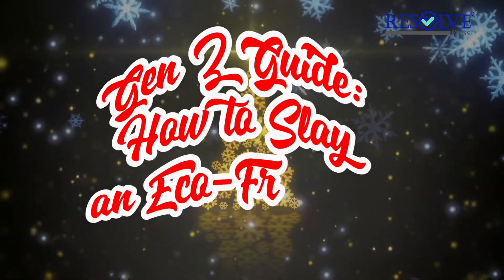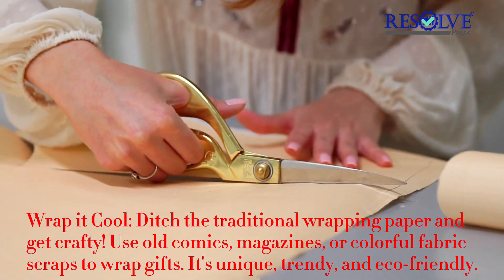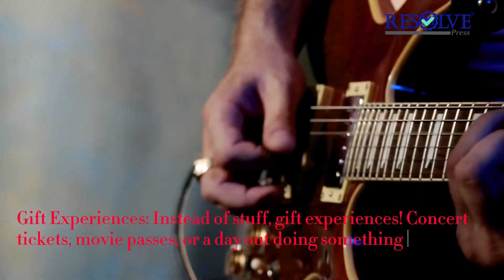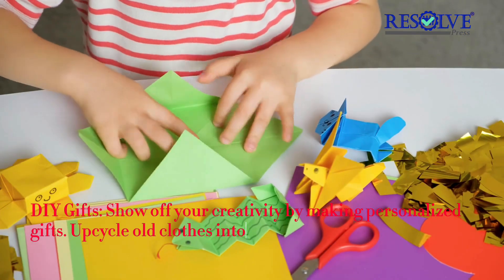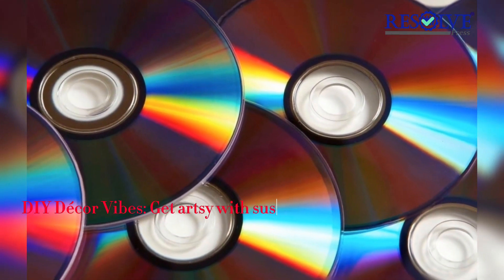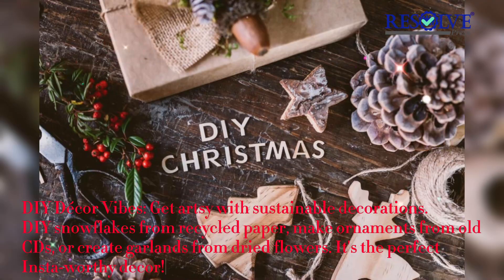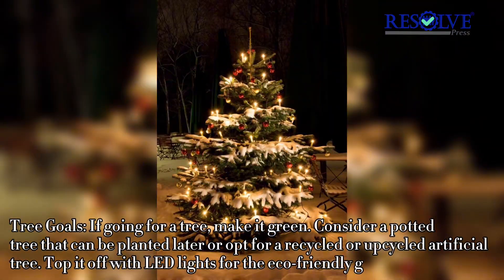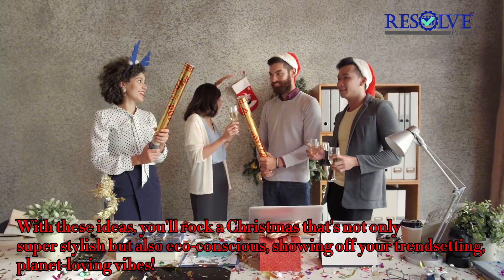Gen Z Guide to Eco-Friendly Christmas - Resolve Foundation's Video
Gen Z Guide: How to Slay an Eco-Friendly Christmas! Video by Resolve Foundation (RF)/Resolve Press.

Here's how to have a more eco-friendly and hip Christmas:

1. **Wrap it Cool:** Ditch the traditional wrapping paper and get crafty! Use old comics, magazines, or colorful fabric scraps to wrap gifts. It's unique, trendy, and eco-friendly.

2. **Gift Experiences:** Instead of stuff, gift experiences! Concert tickets, movie passes, or a day out doing something fun are not only cool but also reduce clutter and waste.

3. **DIY Décor Vibes:** Get artsy with sustainable decorations. DIY snowflakes from recycled paper, make ornaments from old CDs, or create garlands from dried flowers. It's the perfect Insta-worthy decor!

4. **Tree Goals:** If going for a tree, make it green. Consider a potted tree that can be planted later or opt for a recycled or upcycled artificial tree. Top it off with LED lights for the eco-friendly glow.

5. **Zero Waste Feasting:** Host a zero-waste feast! Plan your meals wisely, use reusable plates and utensils, and compost leftovers. You'll impress your friends with your eco-hosting skills!

6. **DIY Gifts:** Show off your creativity by making personalized gifts. Upcycle old clothes into trendy accessories, create custom playlists, or DIY skincare products. It's thoughtful and eco-chic!

7. **Shop Smart:** Look for sustainable brands or local artisans when buying gifts. Sustainable fashion, eco-friendly gadgets, or cruelty-free beauty products are all the rage.

With these ideas, you'll rock a Christmas that's not only super stylish but also eco-conscious, showing off your trendsetting, planet-loving vibes!